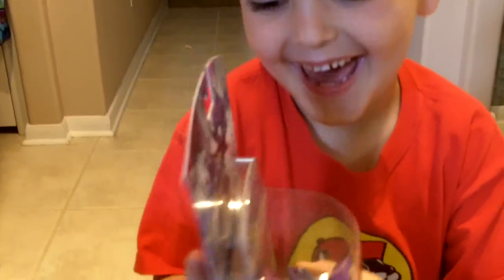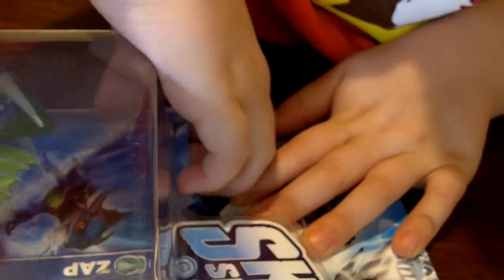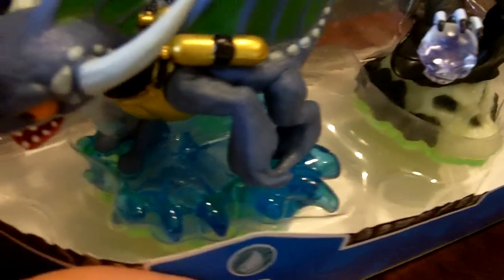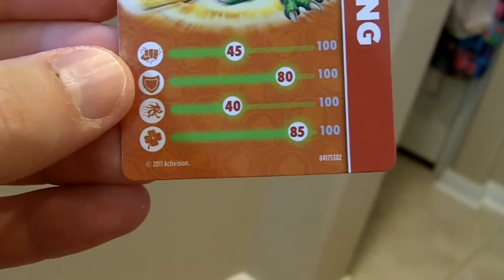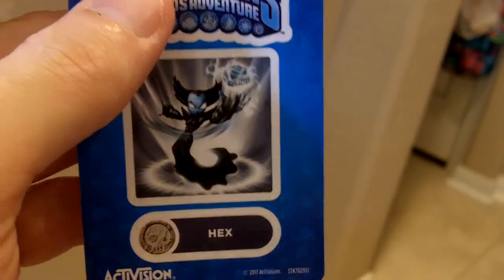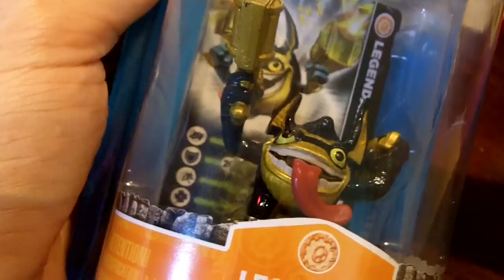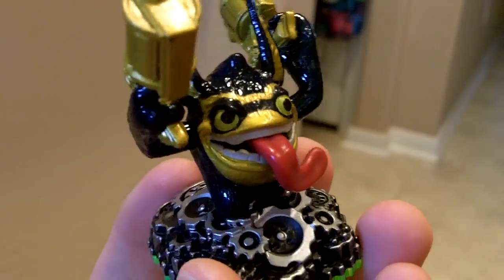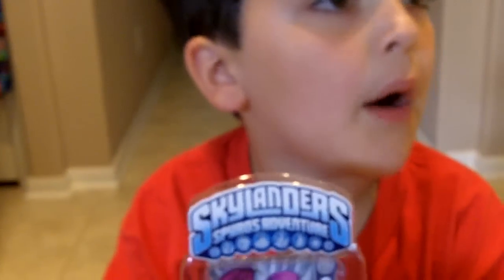Skylanders Character Haul with Reaganzilla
Reagan and Daddy go Skylander hunting and pick up the hard to find Cynder, the new Legendary Trigger Happy and the Three pack of Zap, Hex and Dino Rang.